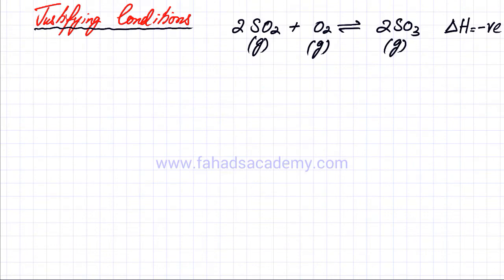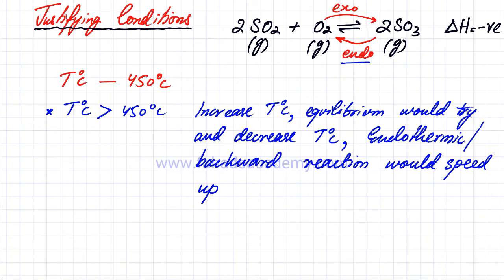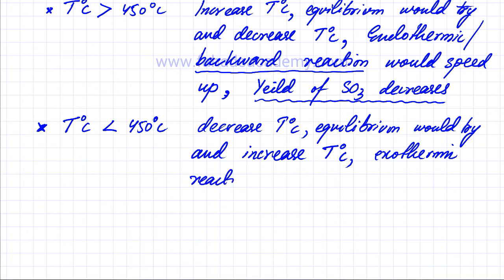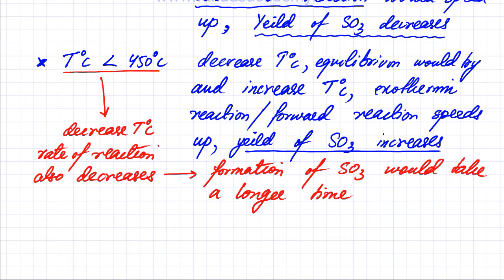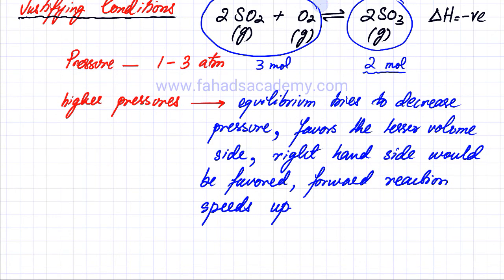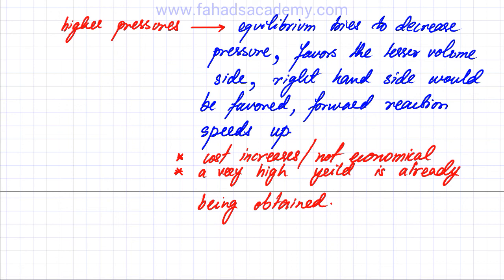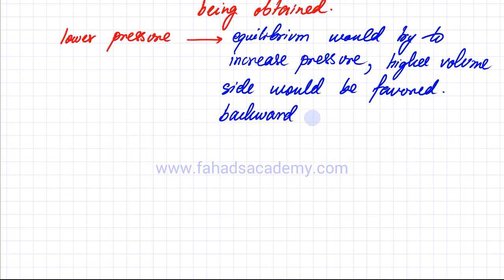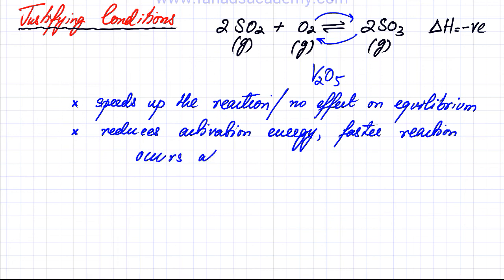Reversible Reactions 12 : Contact Process and Le Chatelier's Principle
In this Lecture, we will discuss why the Conditions discussed for the Contact Process are the Optimum Conditions according to Le Chatelier's Principle.

Contact process describes the process for the manufacture of sulfuric acid, H2SO4.

Step 1:
Sulfur is first roasted in air, to produce SO2
S + O2 --- SO2

Step 2:
SO2 is again reacted with O2, in a reversible reaction, under the following condition;
t°C = 450°C
pressure = 1-3 atm
catalyst = vanadium penta oxide V2O5
2 SO2 + O2 --- 2 SO3
The above reversible reaction favours products at lower temperature and higher pressure. A very low temperature is not used as it would make the reaction slower. A very high pressure is not used as it will increase economic cost. The above mentioned temperature and pressure are therefore the optimum conditions.

Step 3:
SO3 produced is then added to concentrated H2SO4, producing oleum H2S2O7;
SO3 + H2SO4 --- H2S2O7
this oleum is then diluted by adding water;
H2S2O7 + H2O --- 2 H2SO4
(directly adding SO3 to H2O results in an explosive reaction)

Sulfuric acid produced is used in car batteries, and for making sulfate fertilizers